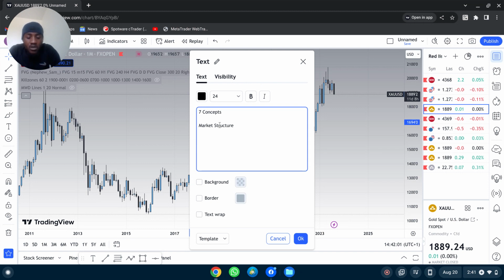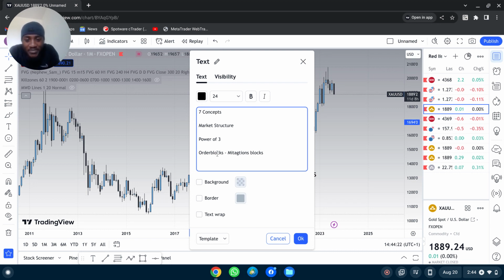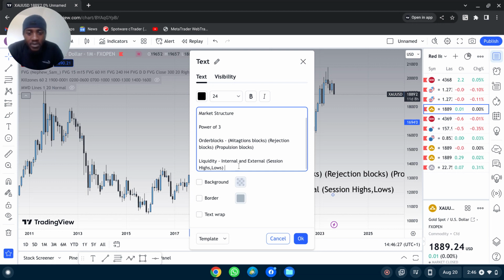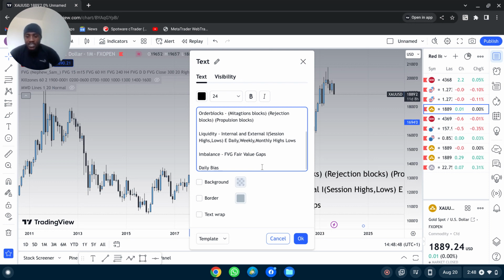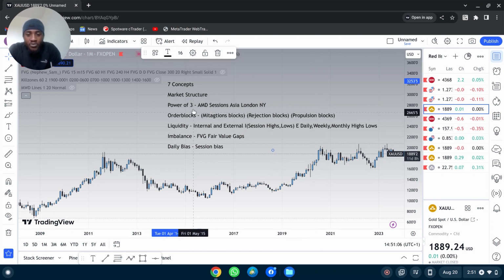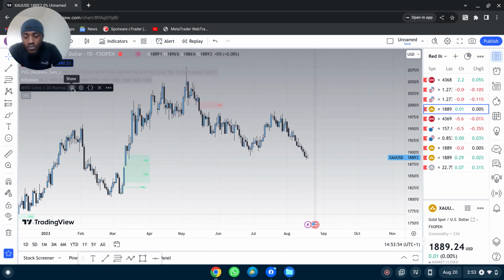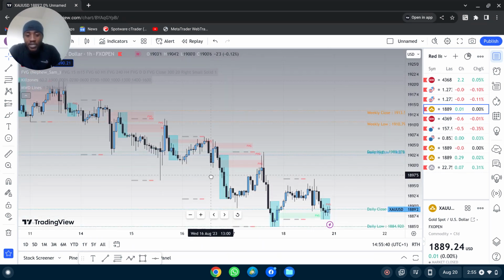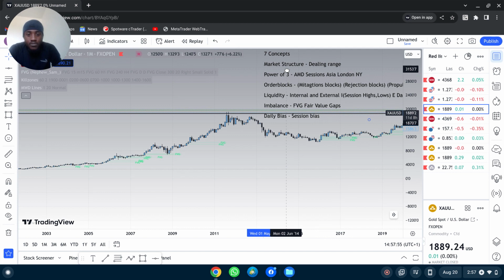Index to Understanding ICT Trading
Trying to make complex simple to thos who may struggle understanding